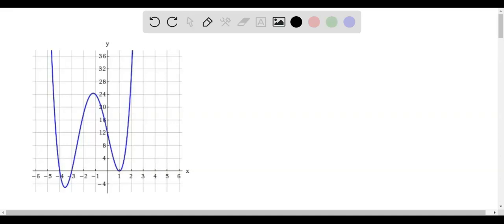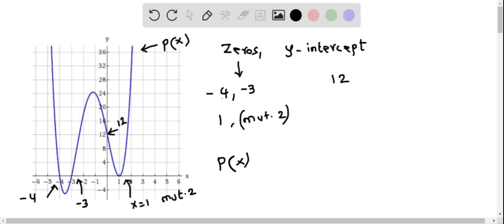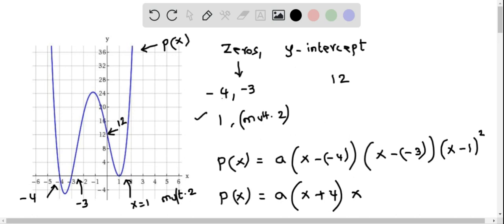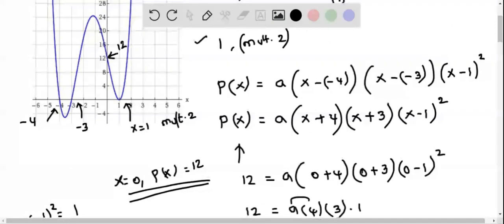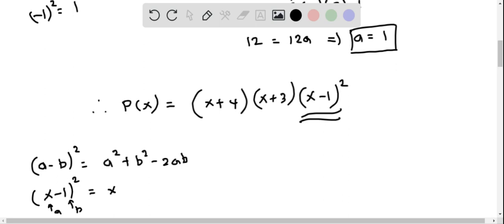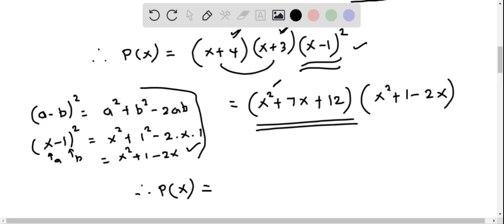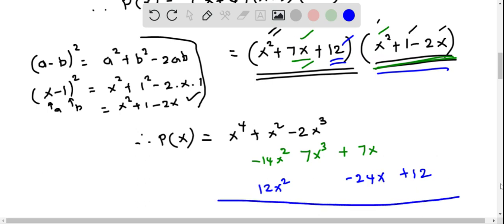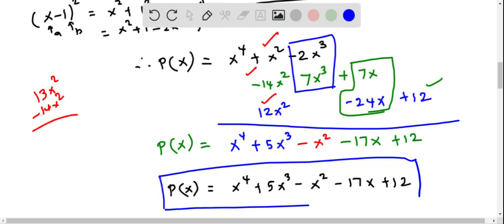Precalculus Write polynomial P(x) given its polynomial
Write polynomial P(x) given its polynomial